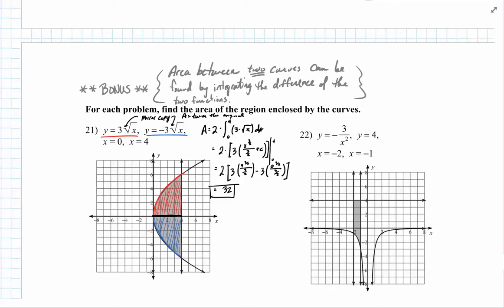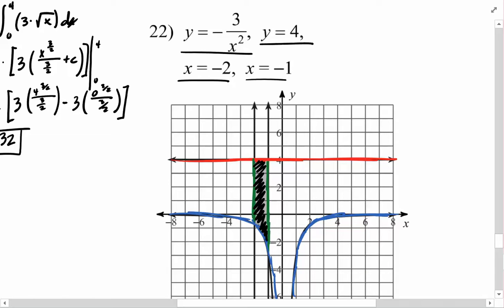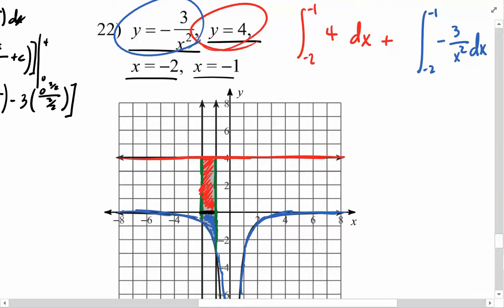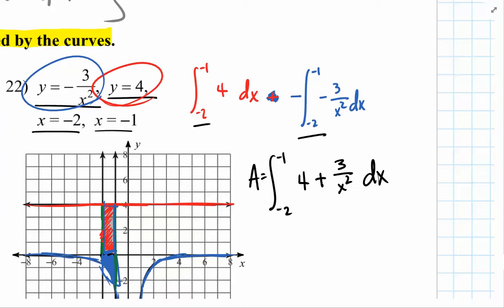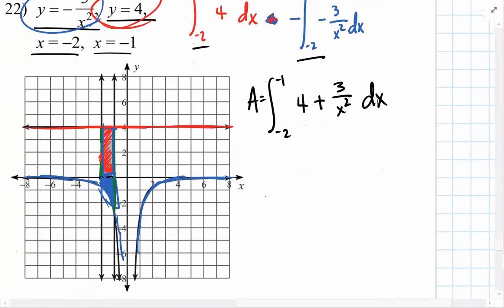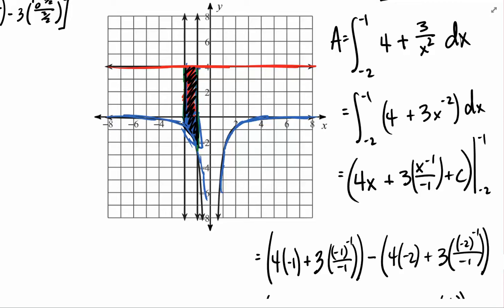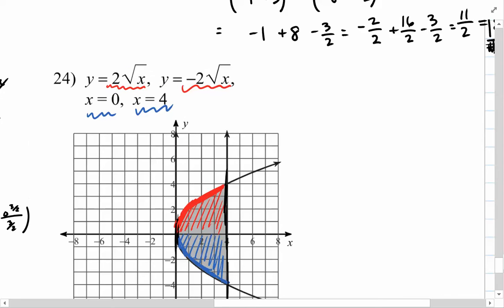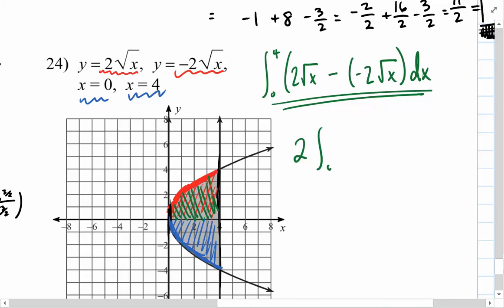Calc 1 Day 68 pt3